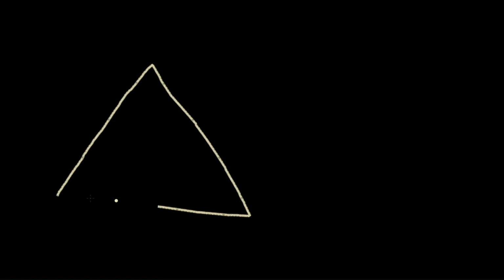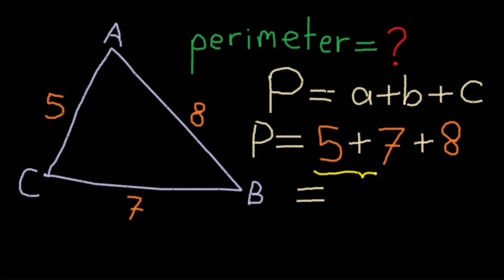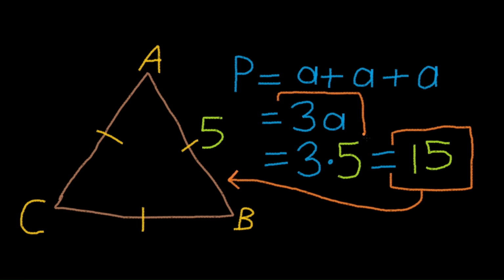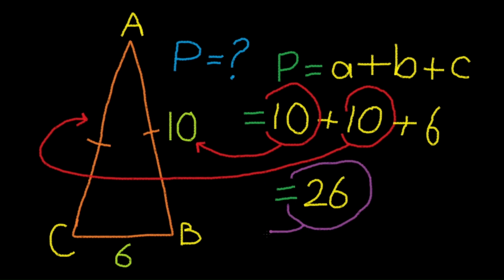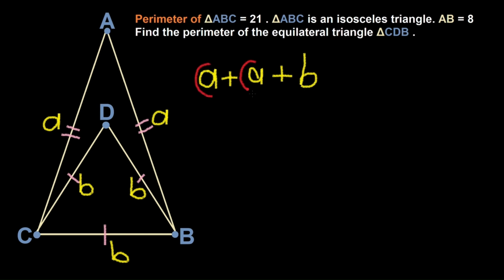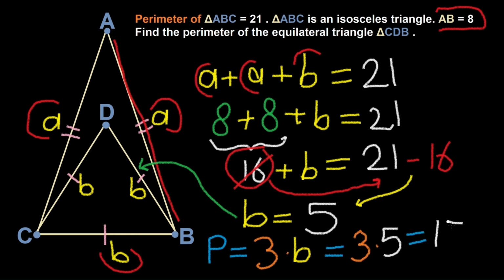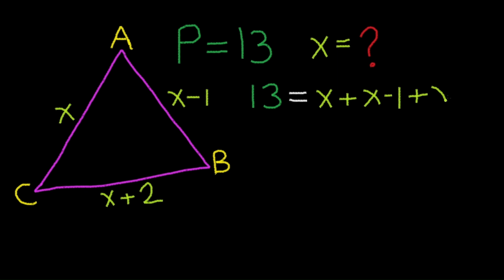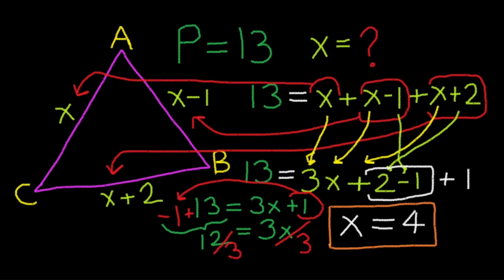The Perimeter of a Triangle: How to Find it Quickly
I am going to teach you the formula for finding the perimeter of any triangle using the length of its sides and then we are going to solve some example questions together. The perimeter of a triangle is the total length of the lines that constitute it as a geometric shape and is equal to the sum of the length of its sides. To put it simply, here is the equation: P = a + b + c, where a, b and c are the three sides of the triangle. Some special triangles give you more options for finding the perimeter and here we review two such triangles: Equilateral Triangles and Isosceles Triangles.